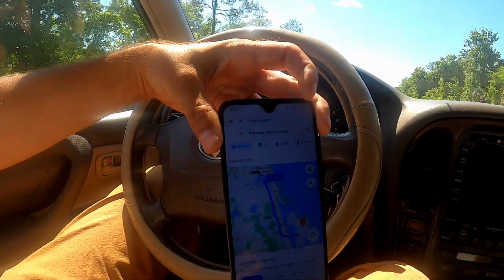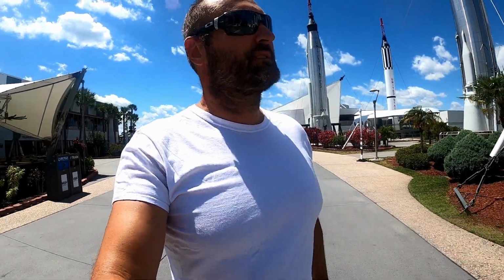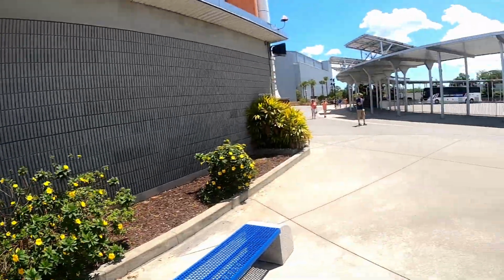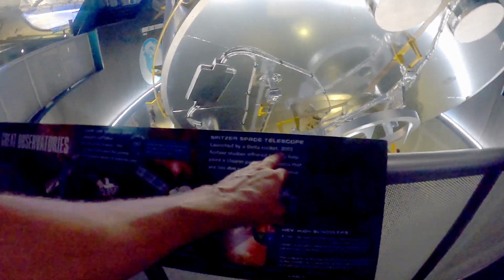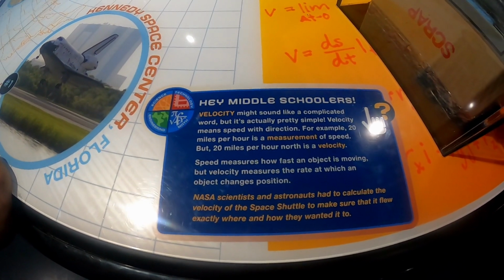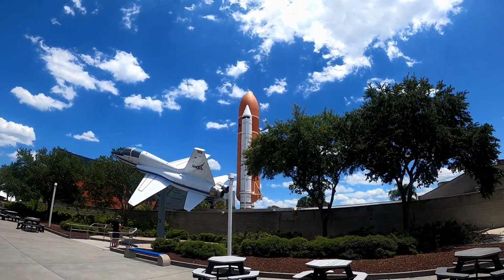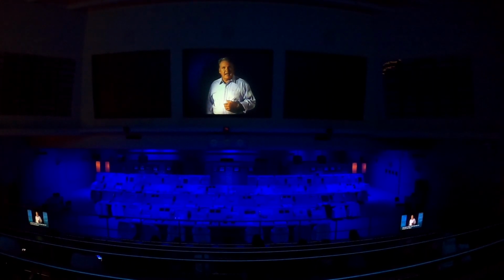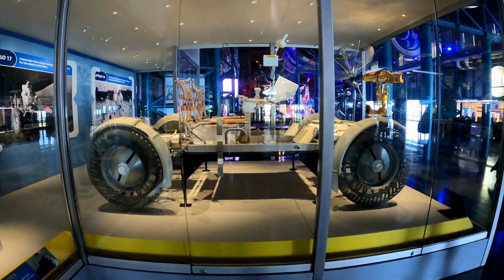Kennedy Space Center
Had opportunity to visit Kennedy Space Center outside of Daytona Florida.  It was an abbreviated tour as the power went out in the last two building. I'm not sure I am actually bothered by this.